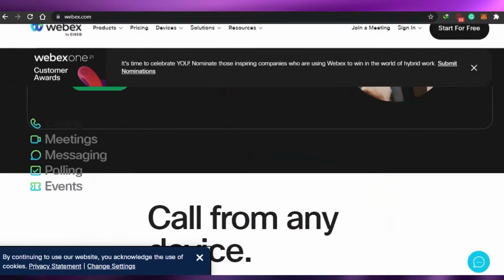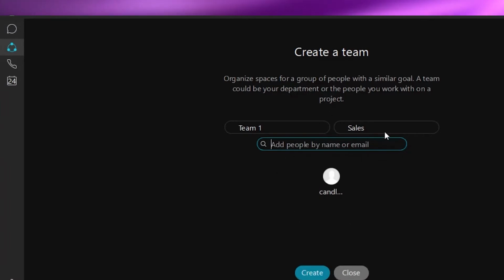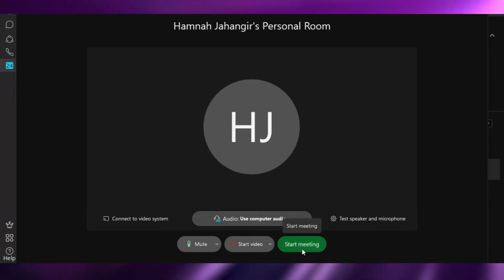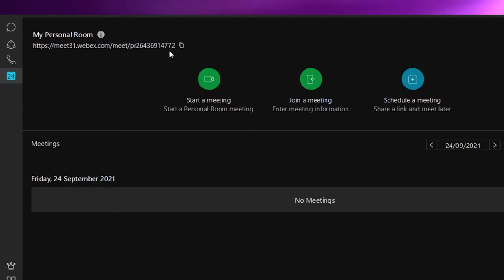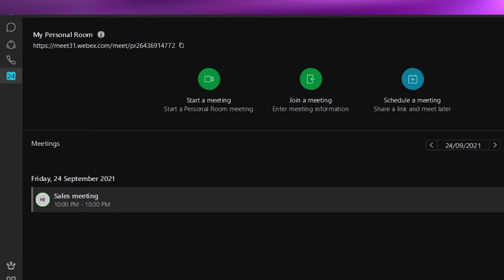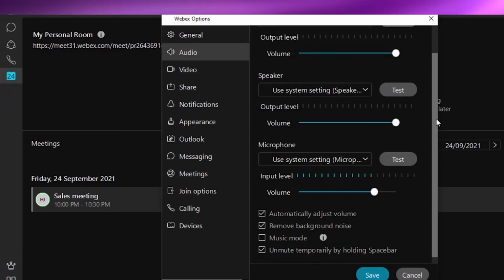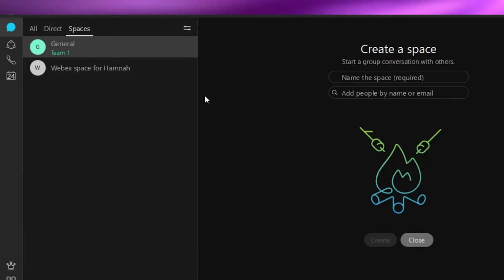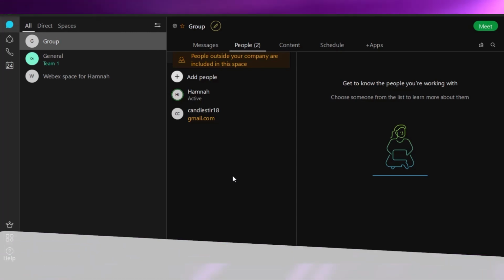How to Use Webex Meeting for beginners (Webex meeting for business tutorial)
In this video, I show you how you can use Webex Meeting for beginners in 2022. This tutorial will cover everything and get you started with Webex Meeting in just a few minutes.